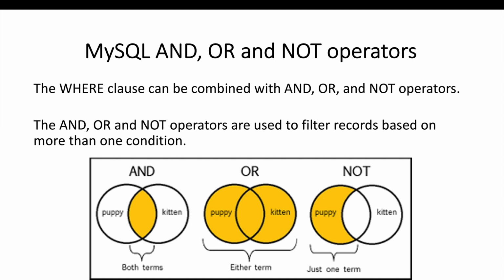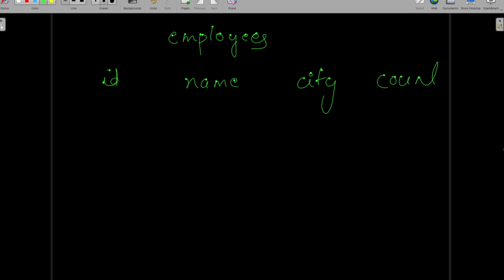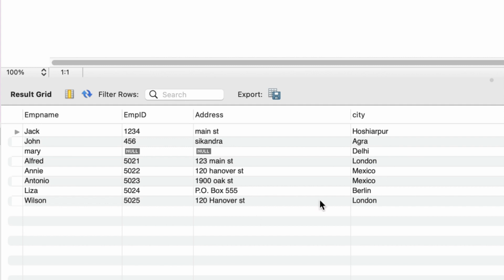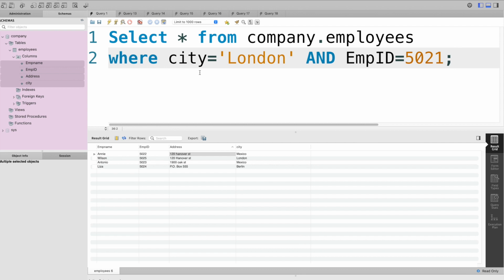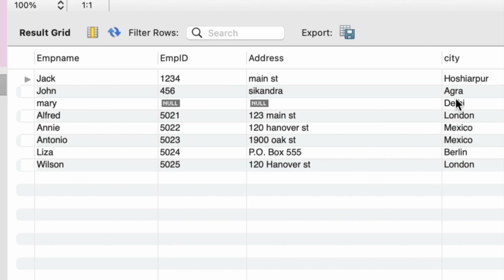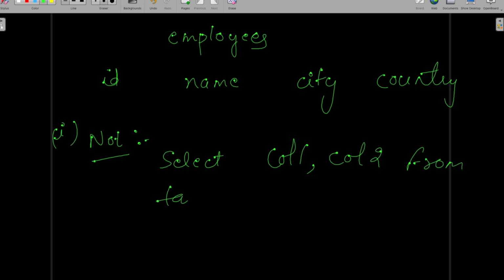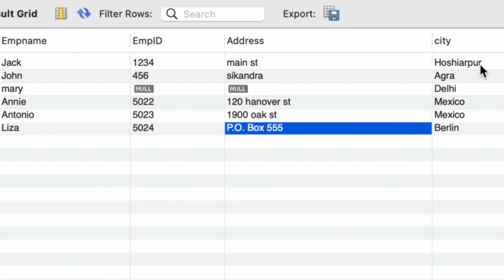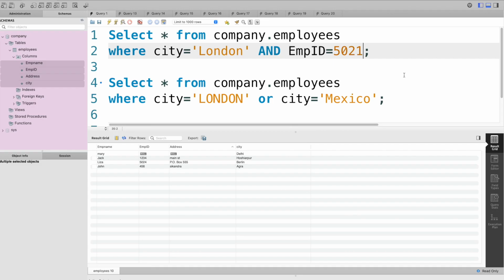MySQL AND, OR, NOT operators